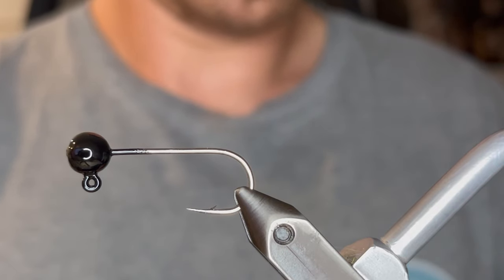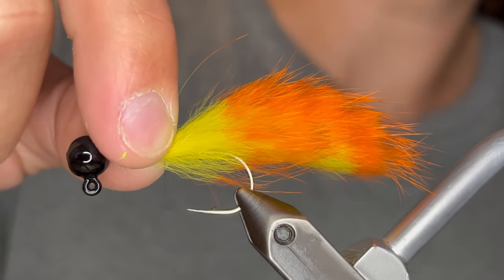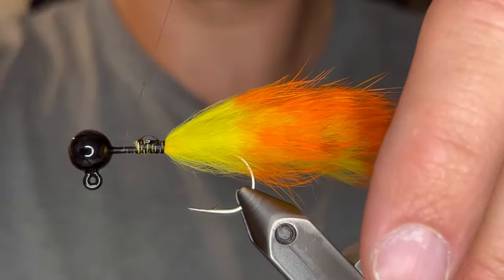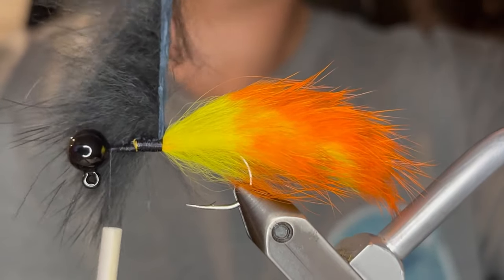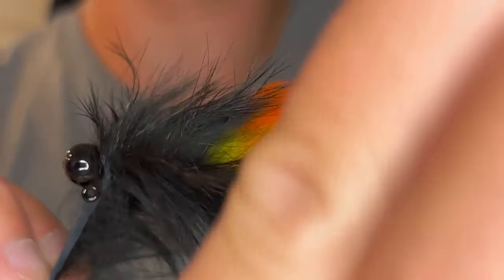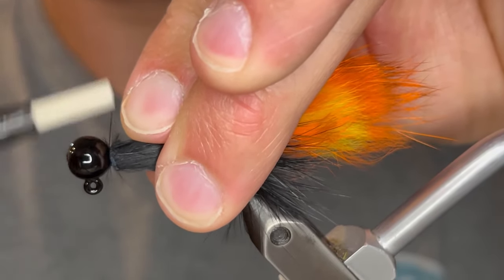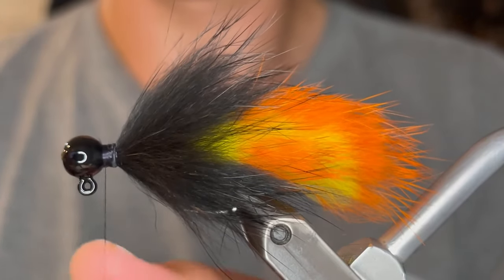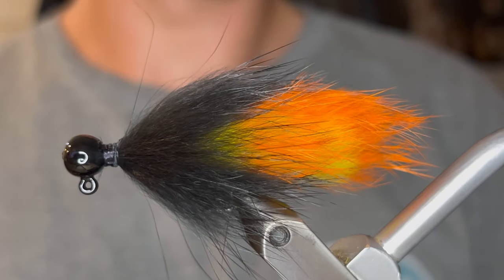Tying a HOT Smallmouth Bass Hair Jig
This jig is a killer for smallmouth and largemouth bass!

Head: 3/32 oz round head
Paint: Black ProTec powder paint
Hook: Size #2 ultra point
Thread: Black UTC ultra thread 70 denier
Body: Black rabbit zonker
Tail: Orange, yellow, black magnum rabbit zonker